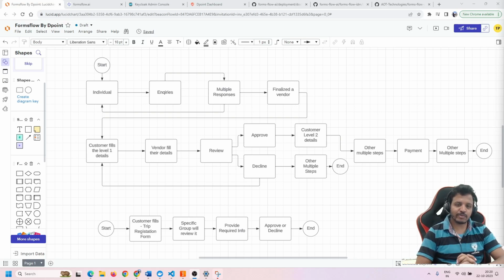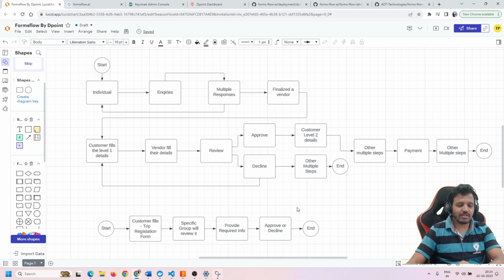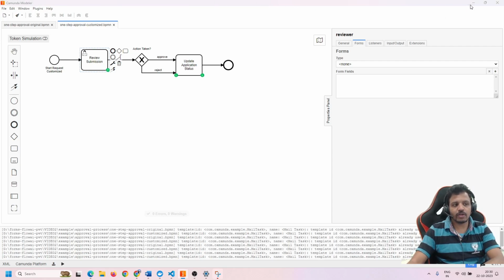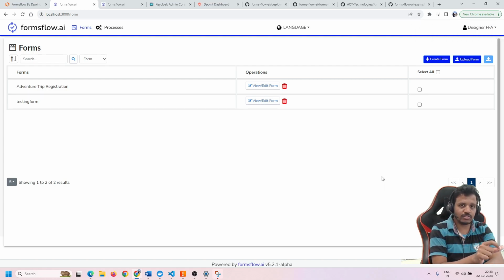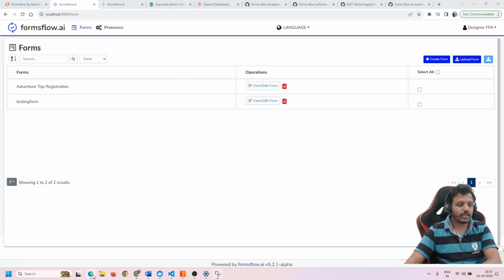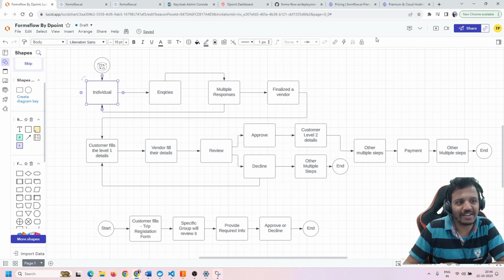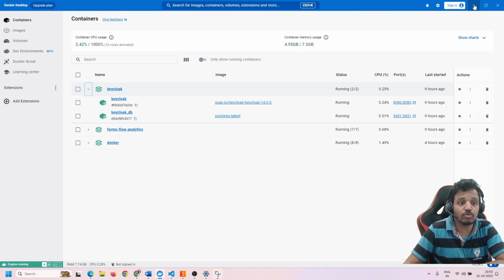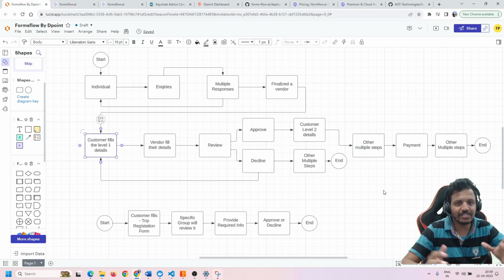Formsflow.ai:Adventure Trip Reg-Automation, GenerativeAI,Analytics, explanation of Premium Features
🚀 In this comprehensive guide, we dive deep into how formsflow.ai is changing the game in workflow management, with all in one platform from monitoring | user management | bpmn modelling | form building | and providing interface for end users -
showcasing its power through an example using Adventure Trip Registration use case. 🚀

✨ What's Inside: ✨
From seamless insurance workflow implementations to real-time monitoring and analytics, formsflow.ai offers a solution designed to simplify complex processes. This video walks you through an actual application using the Adventure Trip Registration scenario, highlighting the platform’s efficiency and adaptability.

🔧 Workflow Made Easy with formsflow.ai: 🔧
Experience first-hand how formsflow.ai can automate and streamline your workflows using Camunda. We delve into form creation, form mapping, and the ease with which these can be managed within the platform.

📊 Analytics and Monitoring with Redash: 📊
Discover the power of integrated analytics and monitoring in formsflow.ai, employing Redash to give you clear insights into your workflow processes, helping you make informed decisions based on real-time data.

🔑 Advanced Role Management with Keycloak: 🔑
Learn how formsflow.ai leverages Keycloak for advanced group and role management, providing a secure, flexible environment for your team and processes.

🤖 Embracing the Future with Generative AI: 🤖
Get a glimpse of the future with formsflow.ai’s compatibility with Generative AI, laying the groundwork for endless possibilities in workflow automation and management solutions.

💡 Exclusive Access to Premium Features: 💡
We’ll also cover the premium features that set formsflow.ai apart, demonstrating how these cutting-edge tools and services can significantly enhance your operational processes.

We're here to engage with a community enthusiastic about workflow innovation!

🔗 Important Links: 🔗

Get in touch for a detailed demo: [Contact Page or Email]

00:00 Introduction
02:27 Insurance Use Case
05:17 Implementation Output
11:42 Operate as end user
13:02 Operate as a reviewer
15:54 Analytics Dashboard
16:44 Cons of Platform
21:29 Installation